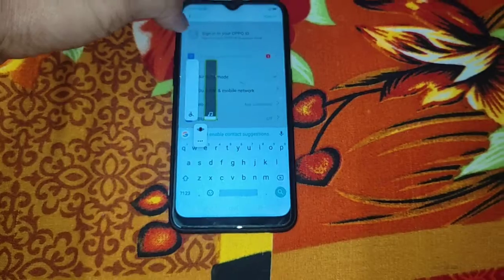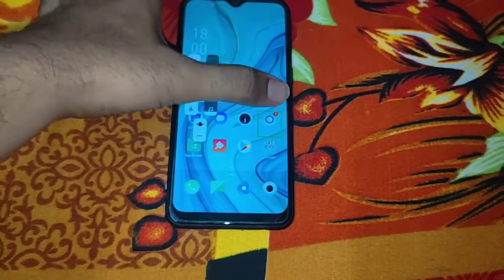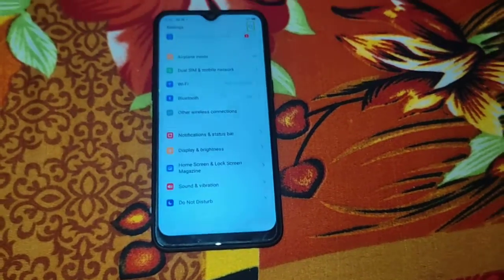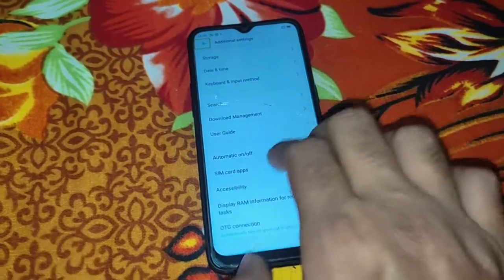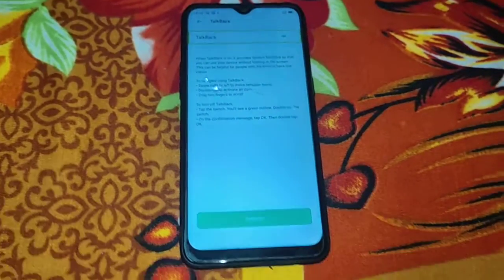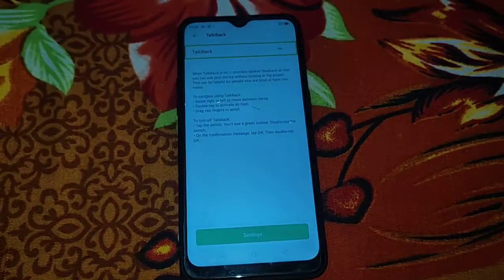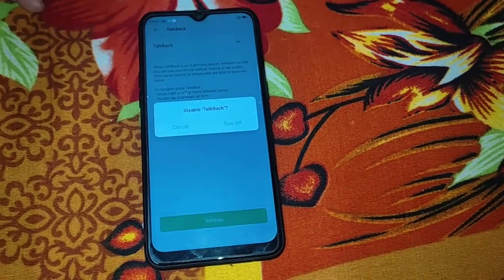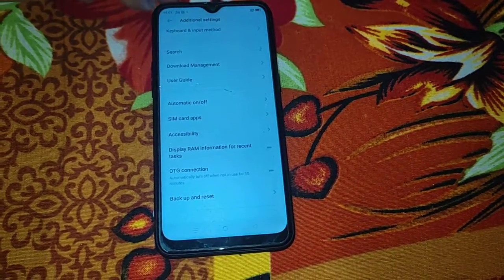Oppo A1k talkback off touch screen problem Fix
how to remove talkback in oppo a1k